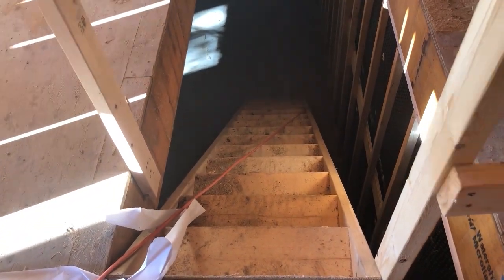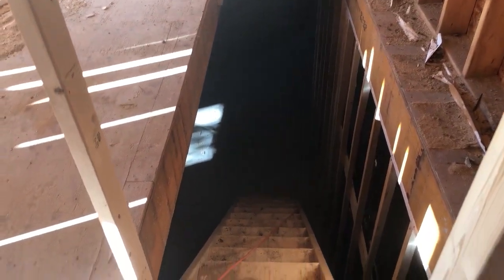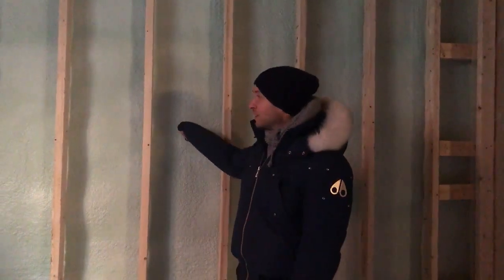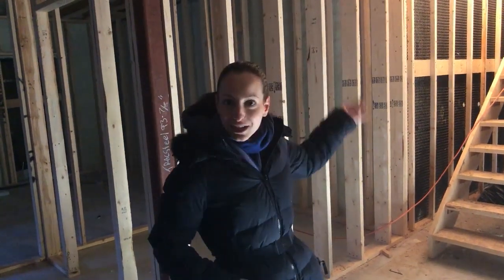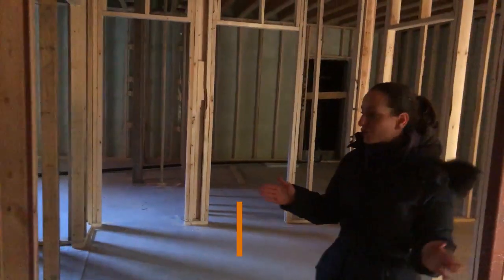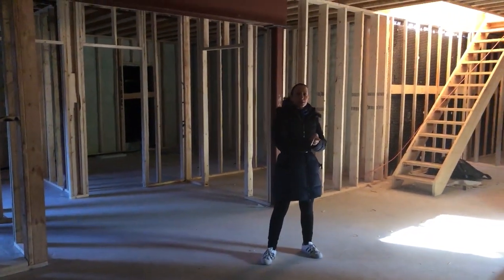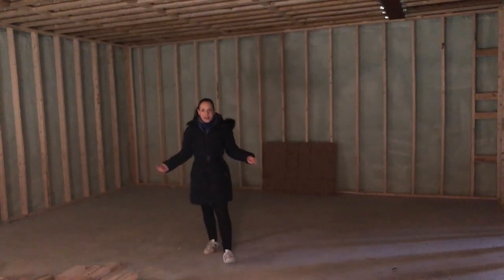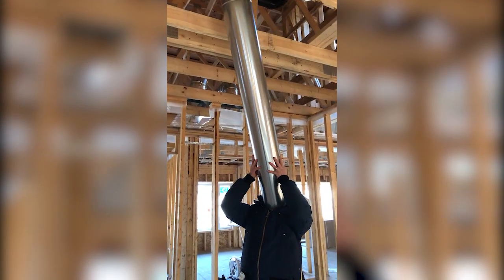Building a House: Construction Steps – Basement Wall Insulation & Framing!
We are building a house, and in this video we walk you through the insulation of our basement foundation walls and framing. We discuss the different options for basement wall insulation, and why we chose to combine spray foam for continuous insulation, along with Roxul insulation to improve the overall energy efficiency of our home and achieve the R-22 value required by the Ontario Building Code. We also give you a brief walkthrough of our basement and some of the considerations around the floor plan.

We are continuing the on-site construction process of building our custom home and previously on our new home build we completed the excavation, pouring the concrete foundation walls & basement slab, waterproofing, back filling, framing the main and second floors, installing the roof, connecting the basement drains, installing the windows and applying stucco and stone on the exterior – make sure to catch those previous episodes if you want to get up to speed.

We are actually building right across the street from our first custom home, and the new home is only going to get better! Follow along as we share everything on how to build a house – including costs to build a house, how to design floor plans, construction process and steps, interior design decisions, selecting finishes, buying land and real estate considerations, and so much more!